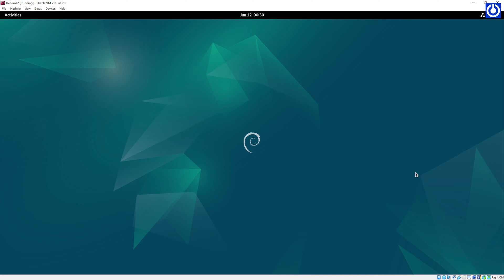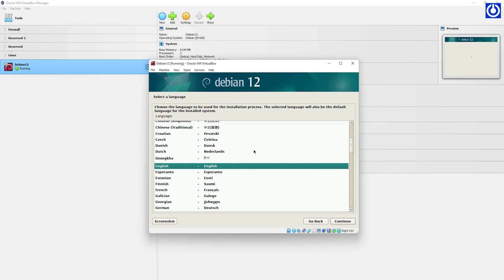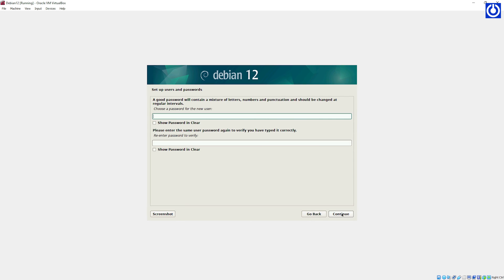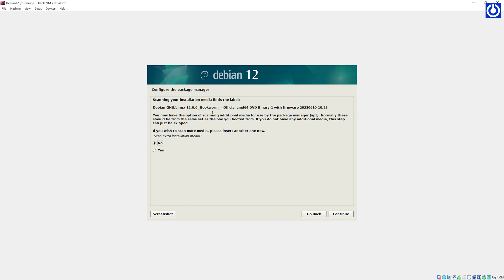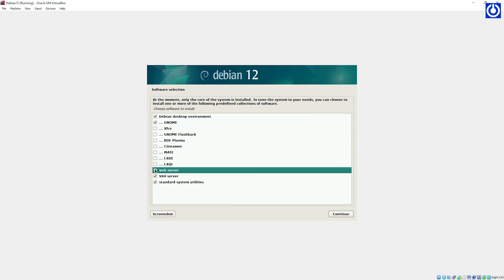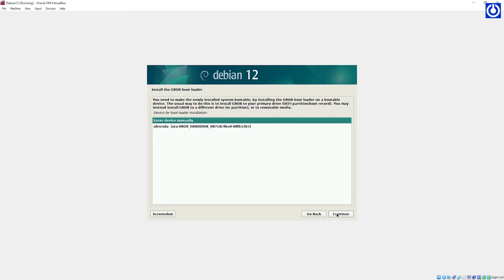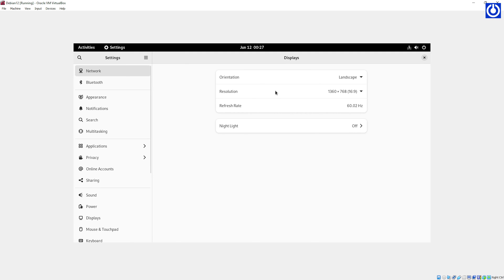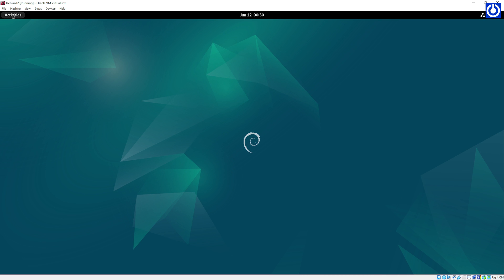How to Install Debian 12 Bookworm In VirtualBox | A Step-by-Step Guide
*|||HIRE ME|||*
Wanna hire me? We build robust secured Hight speed Linux Website Hosting Servers. Weather it is in Azure Cloud, AWS Cloud or any other VPS in Hosting Provider.

*||| VIDEO NOTES |||*
Debian recently released its newest stable version, Debian 12, also known as Bookworm. The latest release includes many updates to Debian’s software packages, including five years of support for its users.
In this tutorial learn how to install Debian 12 Bookworm step-by-step.
Prerequisites:
   10 GB Free Hard disk space
   Bootable USB/ DVD
   Internet connectivity (Optional)

*||| RECOMENDATION |||*
Thank you so much for checking out the content on Learn Computer Technologies. This is a passion project for me, but producing the content isn’t cheap.

Cut Your Cloud Bills in Half, Deploy more with Linux virtual machines, global infrastructure, and simple pricing. No surprise bills, no lock-in, and the same price across every data center.

*||| About US |||*
Over a decade of working with hundreds of businesses, large and small, we’ve learned a few things. First, we should treat our clients with the respect they deserve. It’s not easy building a small business, and technology shouldn’t be the holdup. Next, our clients are our number one responsibility. We don’t sell or resale products for kickbacks. We help choose the best solution for each individual business because, quite frankly, relationships are more important than commission. And finally, we must be nimble enough to evolve with the market and our client’s needs. Technology is always changing, and we provide the support to keep our customers at the cutting edge.

We just don’t talk about open source solutions we use them. Our business runs on open source systems, our in-house and data center servers are running on combination Linux & FreeBSD. This is part of our knowledge sharing culture we have here, by sharing our methods and innovations with other IT companies via our YouTube Channel and speaking engagements we get to be in touch with many other innovative people which helps everyone in creating a better software ecosystem.